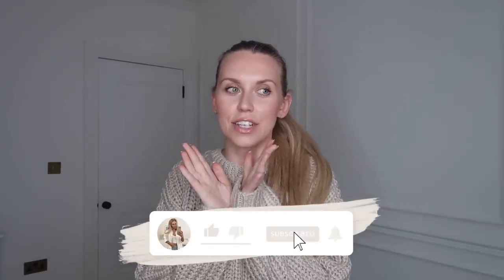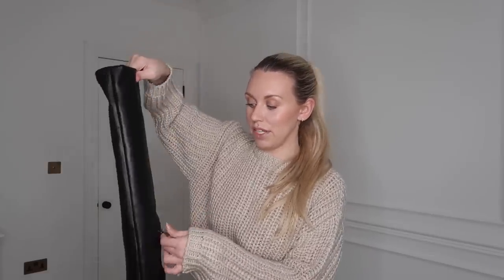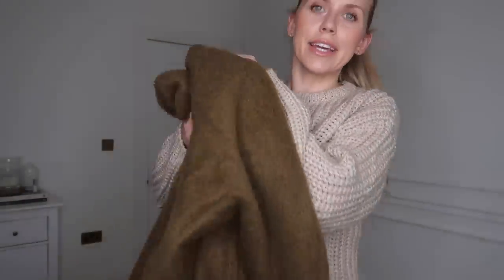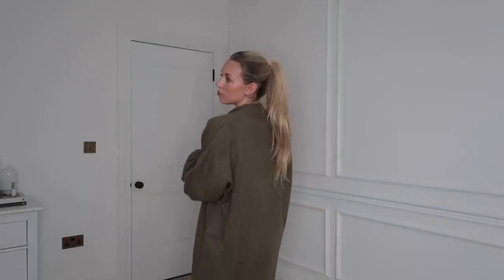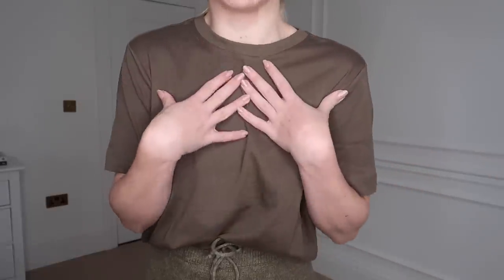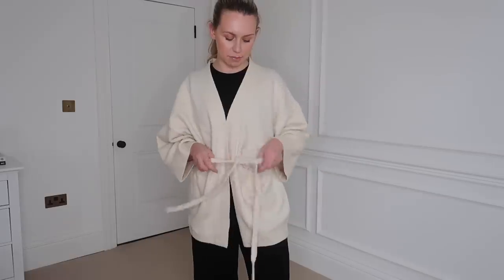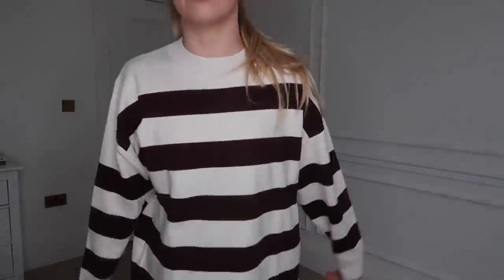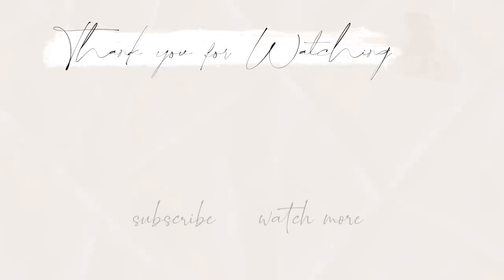MANGO HAUL January Sales Fashion Try On Styling 2023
SHOP THIS VIDEO
Black Boots
Amazon Leggings (lululemon dupes)
Thick Knit Jumper
Fringed Throw
Winter Print Jumper
Olive Cardigan
Olive Joggers
Olive T-shirt
Black Jumpsuit
Wrap Cardigan
Burgundy Scarf
Striped Jumper